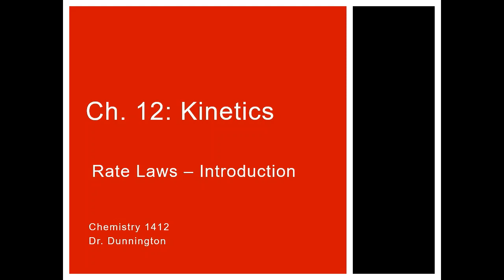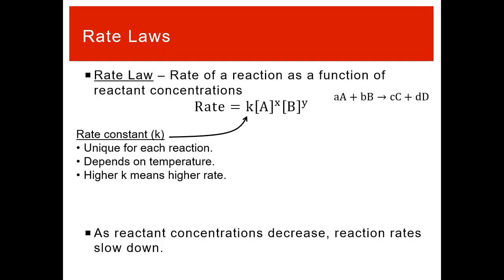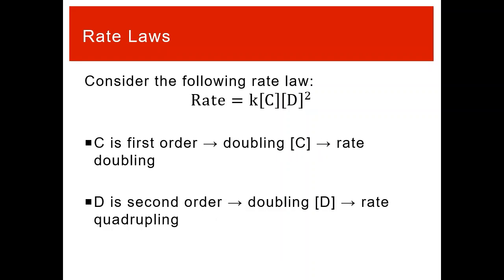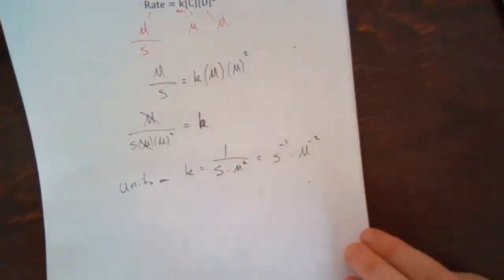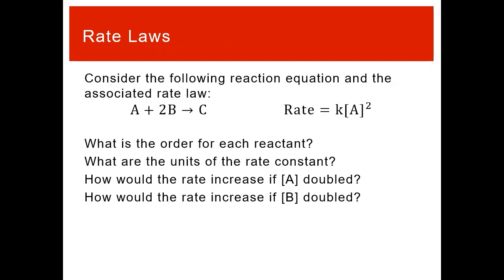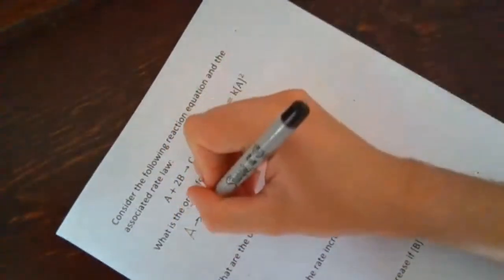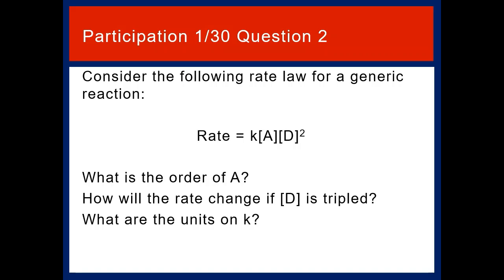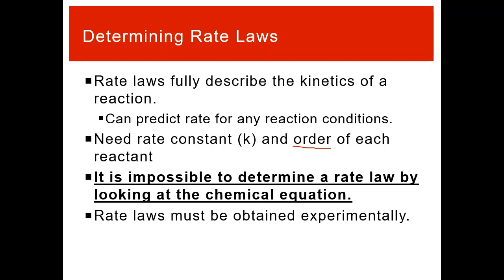CHEM 1412 Lecture 1/29-1/30 Part 4: Rate Laws - Introduction